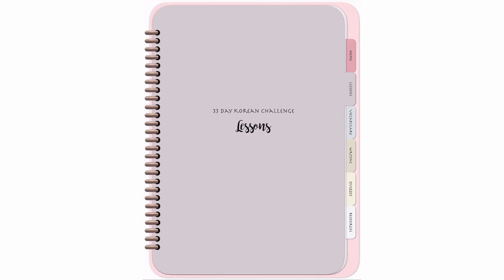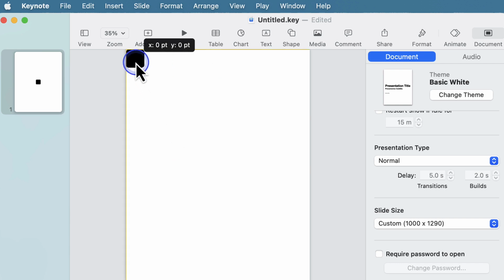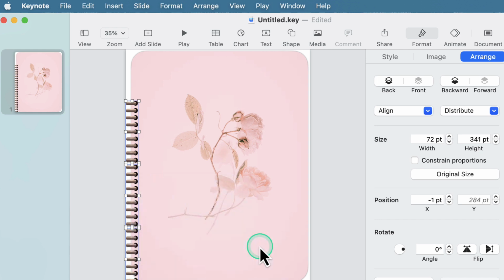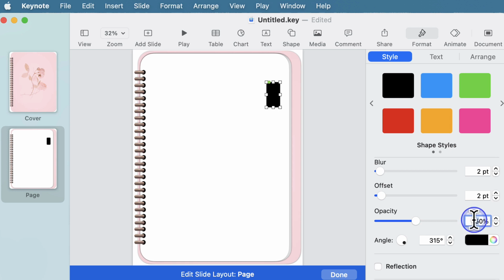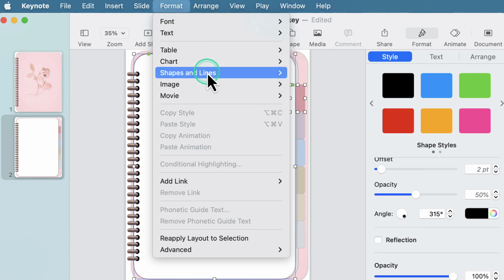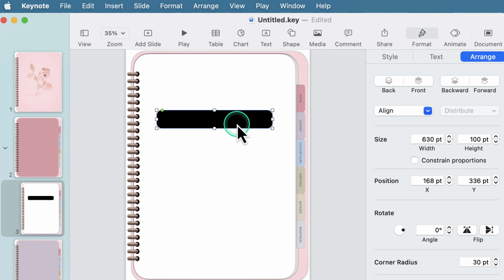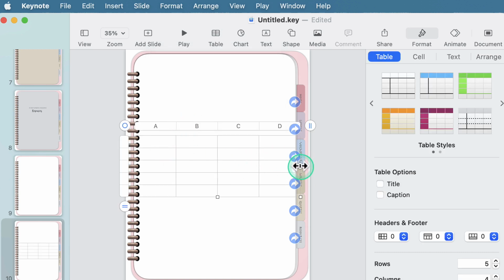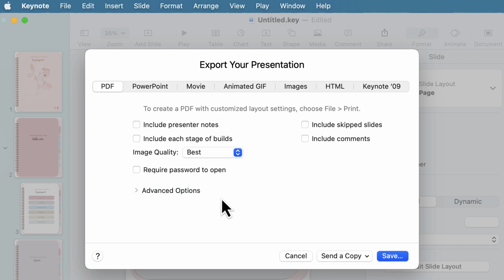How to Create a Digital Korean Notebook Using Keynote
In this tutorial, we will create a digital notebook using Apple Keynote. My sample notebook is one I use to study Korean using the Goodnotes app on my iPad, but it can be customized to use with any subject.

References:
1. 33 Day Korean Challenge
2. Ryan Lee on Instagram
3. Image by Annie Spratt

3. Korean Notebook Keynote File

Chapters:
0:00 Notebook tour
3:31 Creating the cover
7:57 Adding pages and tabs
12:00 Adding dividers
13:04 Adding text
14:35 Creating an index with hyperlinks
17:30 Creating page templates
20:30 Exporting your notebook